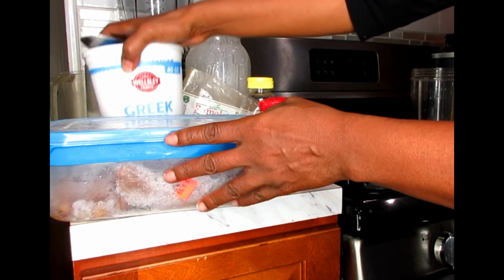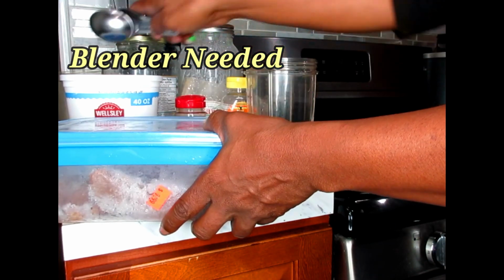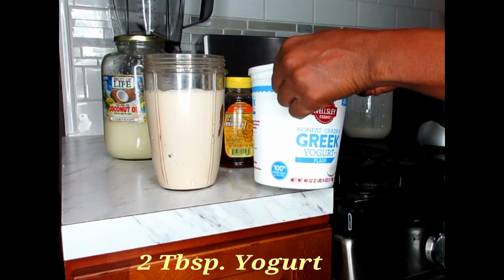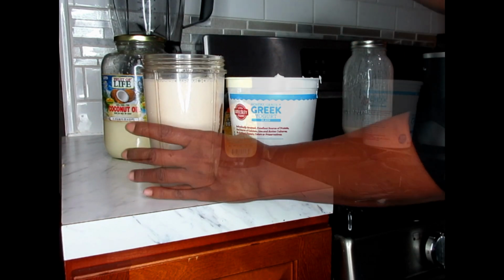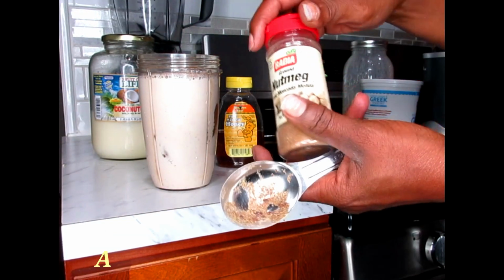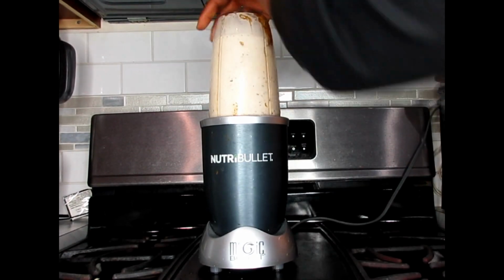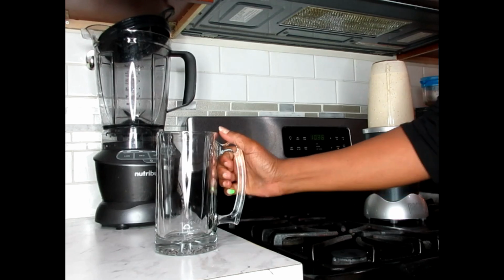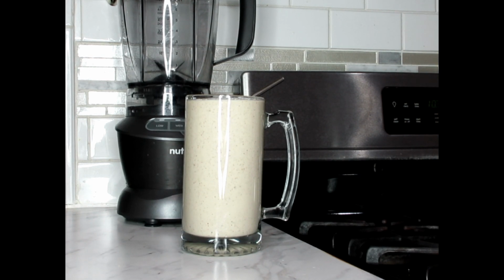Flat Belly Smoothie For Weight Loss. Meal Replacement || Keep Full Longer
HOW TO MAKE ALMOND MILK AT HOME

Amazon Affilliate Links:
Dynamic Se Mug
Toopify 20oz Stainless Steel Insulated Red Tumbler Travel Mug with Straw Slider Lid, Cleaning Brush, Double Wall Vacuum

32 oz. Real lemon 3 pack

NUTRIBULLET BLENDER

METAL STRAWS